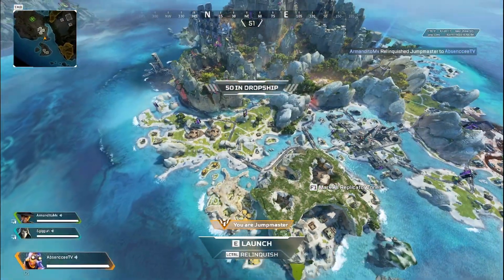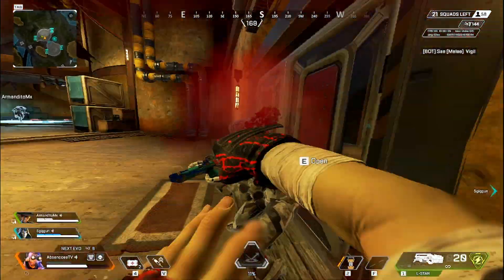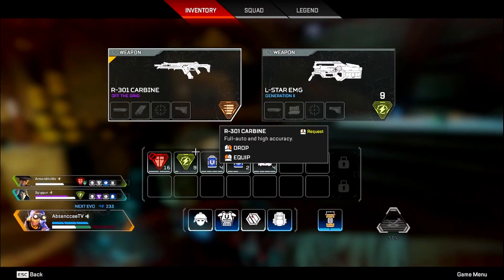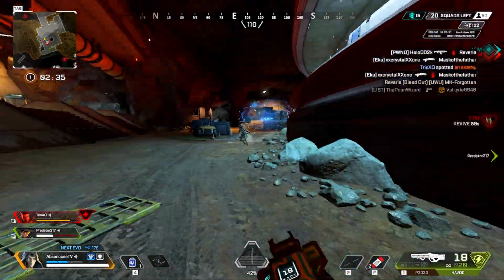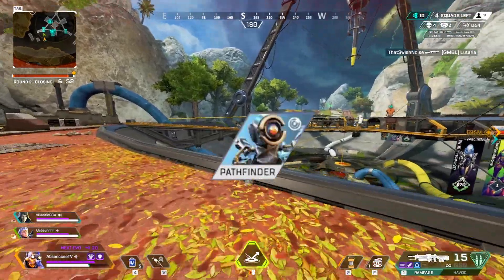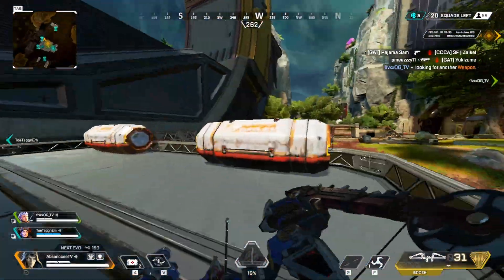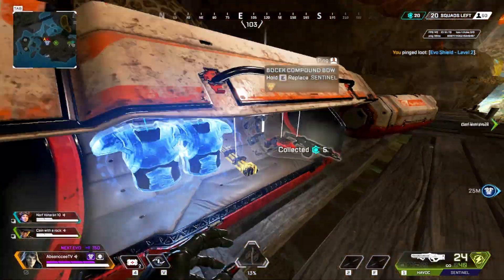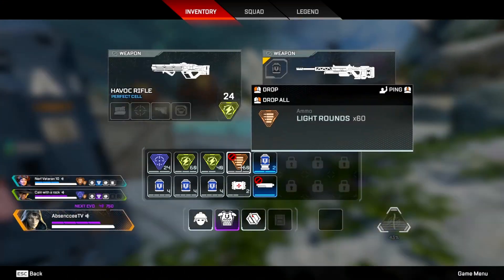Land At These 5 Spots To DOMINATE Storm Point In Season 11 Apex Legends!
In this video I hope to tell you about 5 of my personal favorite drop spots on the new apex legends season 11 map storm point and one of them is one of the best drop spots on the map because it is absolutely uncontested just about every time and can definitely help you dominate every game and every early game on the new storm point map in apex season 11, I hope you can learn something from this video and I hope you enjoyed it as well!

This type of video is inspired by Dazs and TimProVision, it is also heavily inspired by Sultan D and Sweatband TV

My Peripherals:

My mouse - Glorious Model O Wireless

My Keyboard - Mizar MZ60 Luna w/ gateron yellow switches

My Headset - Corsair Virtuoso Wireless